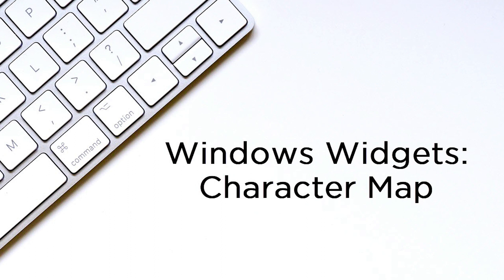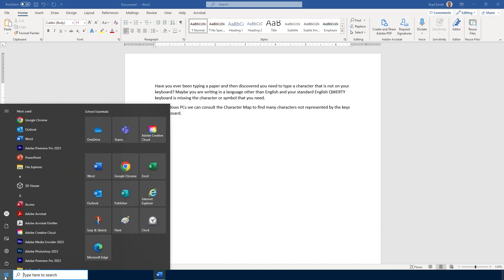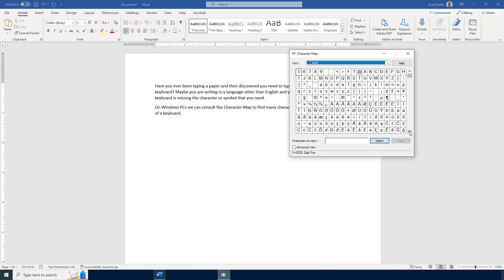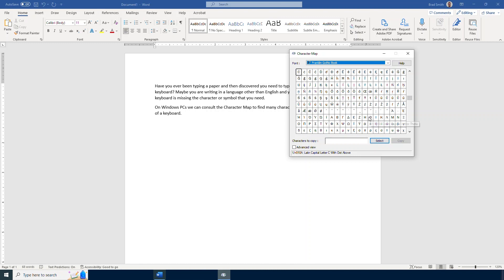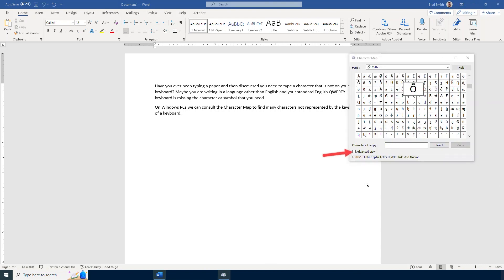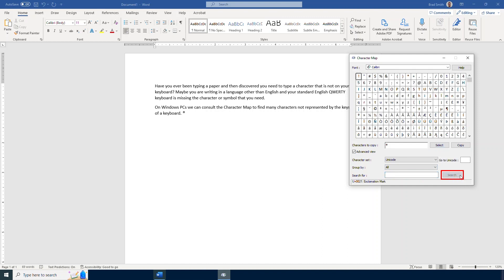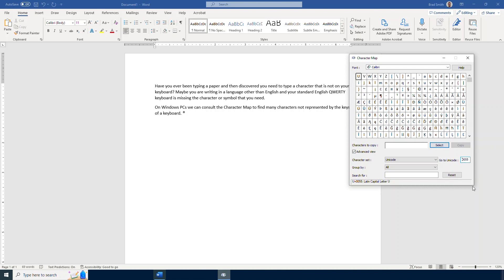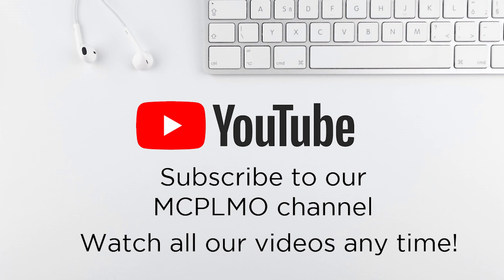Windows Widgets - Character Map | Technology Education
Need help finding a special letter, character, or symbol while writing? We will learn how to use the Character Map to easily locate hard-to-find symbols for papers, emails, and other documents. For adults.